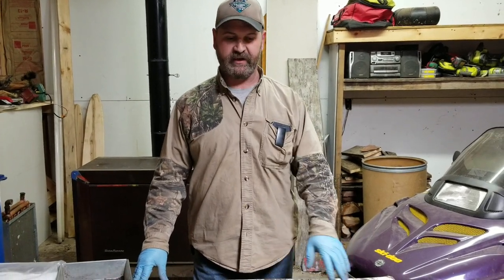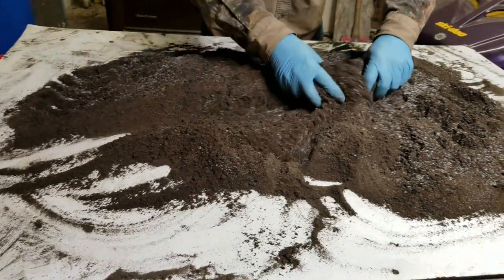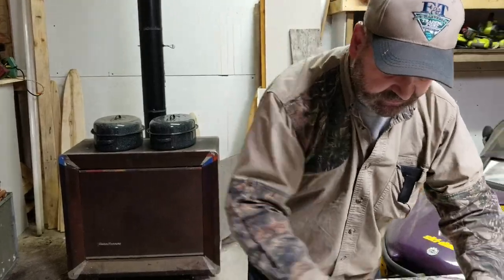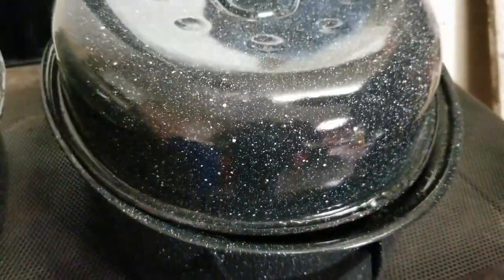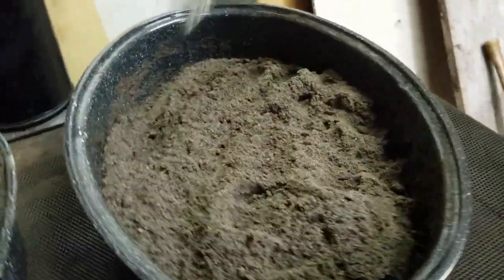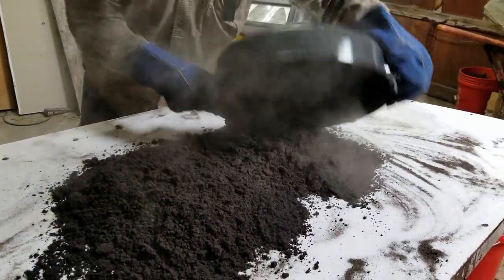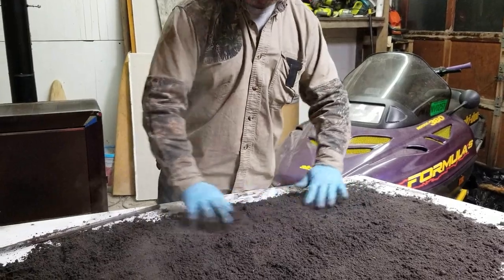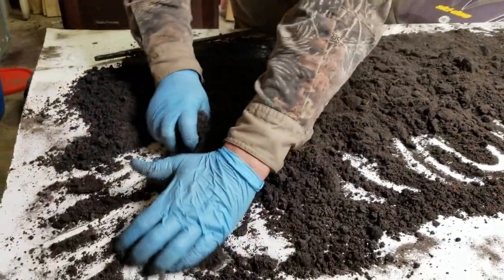how to make wax dirt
making wax dirt with harry nestell